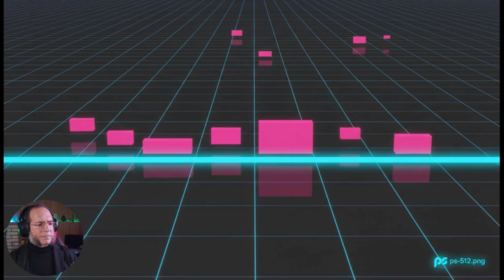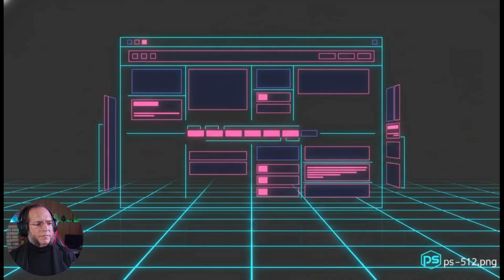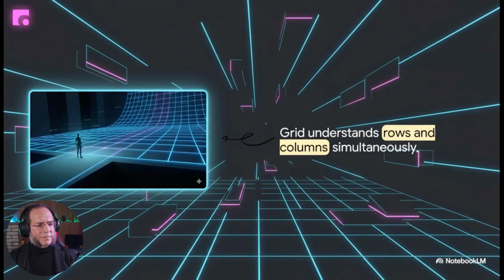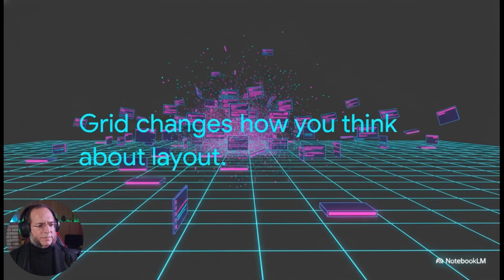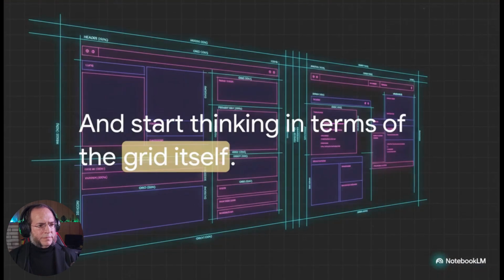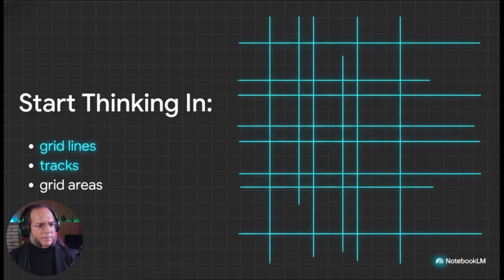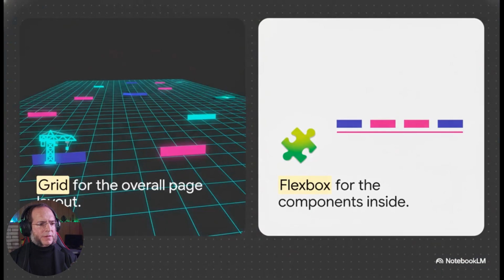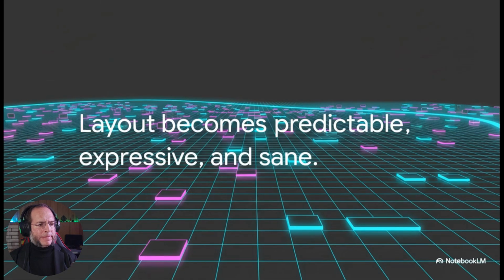CSS Grid: The Web’s First True 2D Layout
CSS Grid is the web’s first true two-dimensional layout system.

In this short-form lesson, Professor Solo explains:
• Why CSS Grid was created
• What “2D layout” actually means
• When Grid is the right tool

This video is the entry point to the CSS Grid series.

Long-form deep dive coming soon.

Lessons, demos, and more available on WebDevTnT.